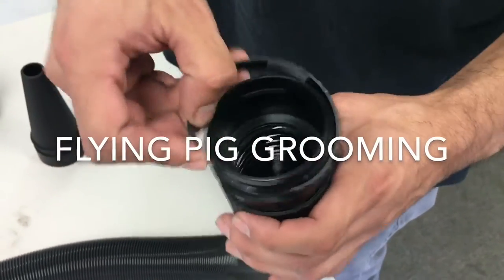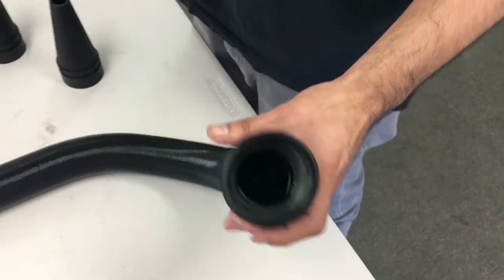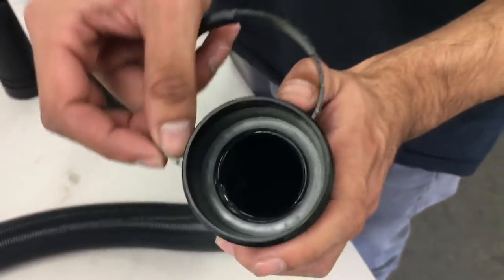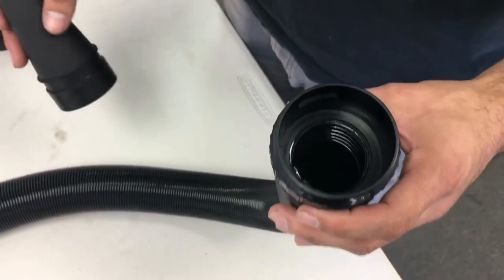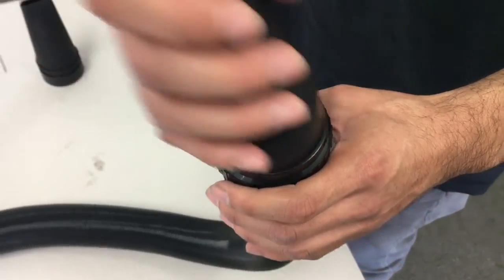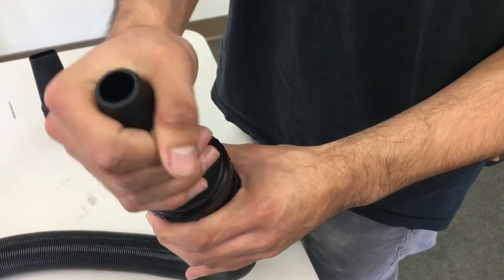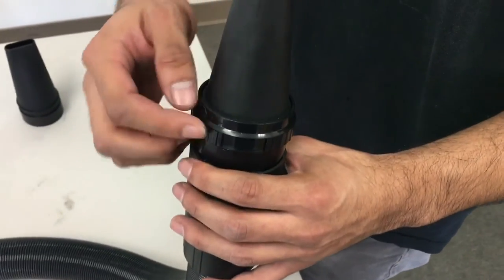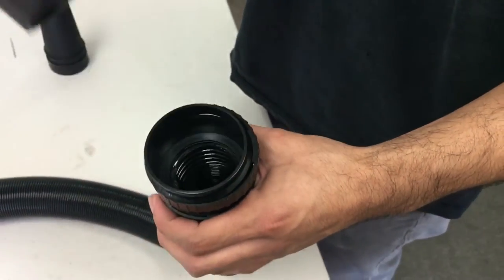Flying Pig Grooming Dryer Hose Assemble Instruction